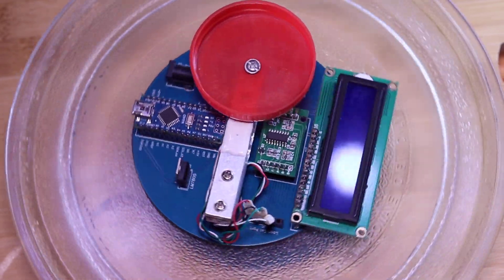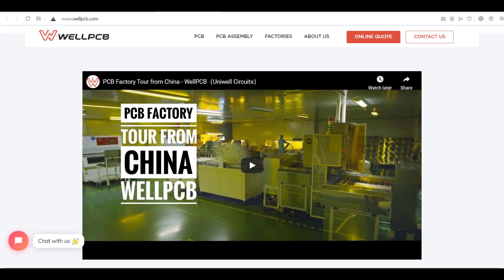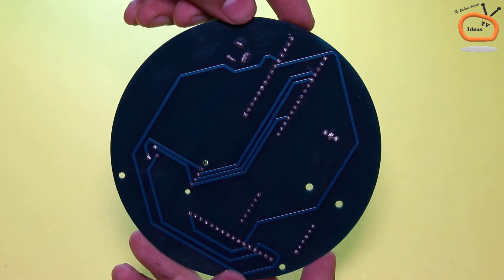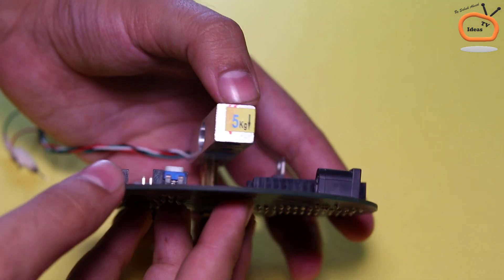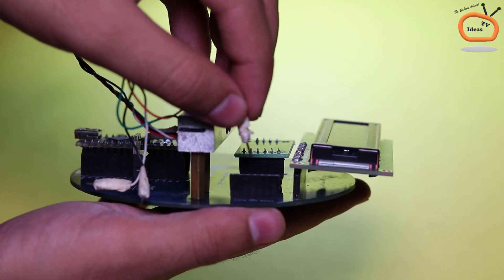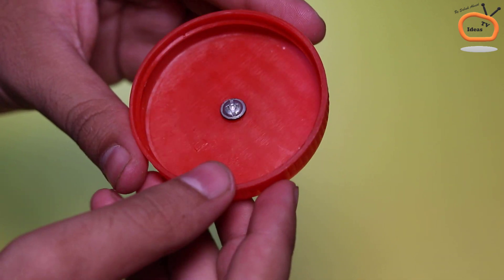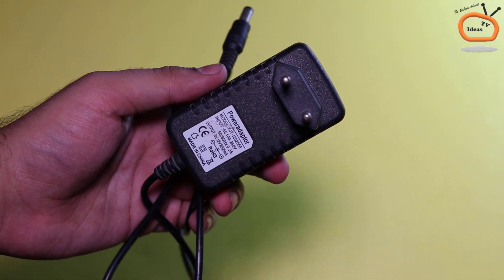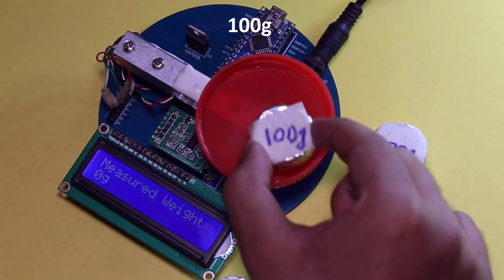How to Make Digital Weight Scale (PCB Arduino Project)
Make your Weight Machine, Learn How to Make Digital Weight Scale (PCB Arduino Project) in professional way!
This DIY digital weight scale is very simple to make and based on Arduino nano. You can use this mini weight measuring machine in your home for weighing jewellery, kitchen/food and other home use. To make this digital scale more professional, attractive and easy to make, Well PCB sponsored their PCBs for this project.

1. Arduino Nano
2. 16 x 2 Character LCD
3. HX711 Module
4. IC LM7805
5. 5Kg Load Cell + Module (Used in this Video)
- S-Type Load Cell (For Heavy/Advance project)
- Button-Type Load Cell (Very precise)
6. DC Jack For PCB
7. Male & Female Header
8. 12VDC Adapter
9. Variable Resistors 103
10. Calibration Weights
11. Plastic Cap.